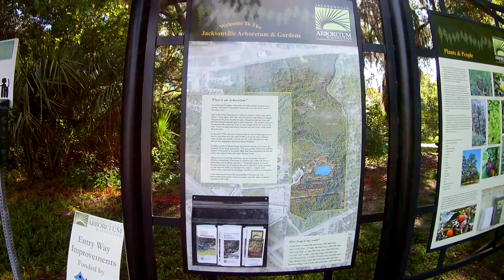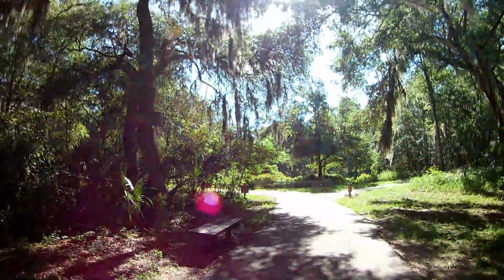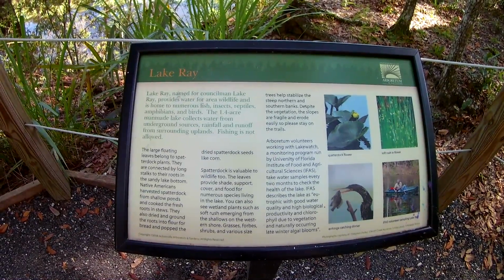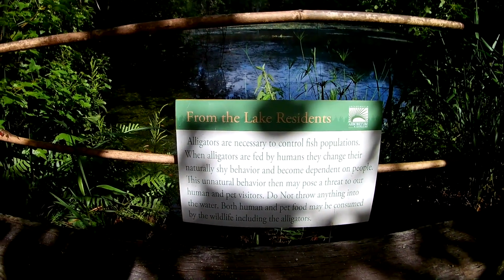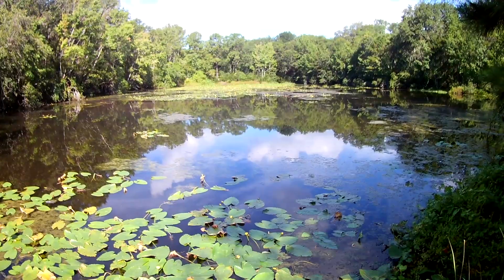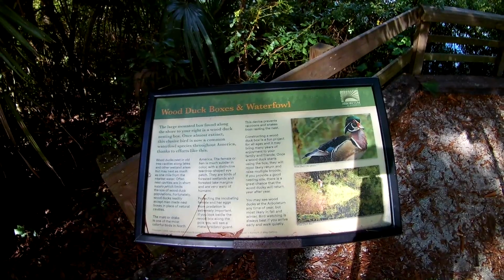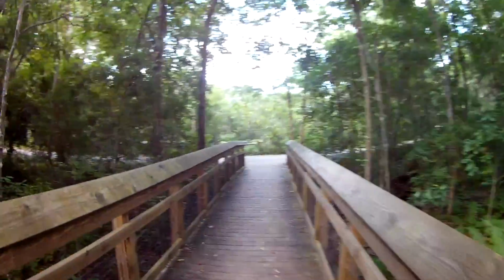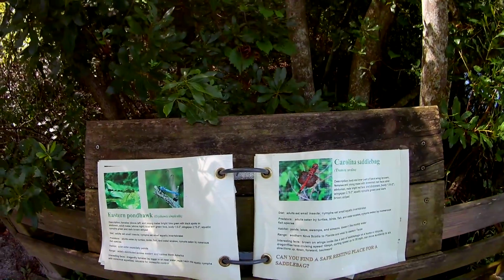Jacksonville Arboretum And Gardens - Lake Trail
A walk along the Lake trail at the Jacksonville Arboretum and Gardens.